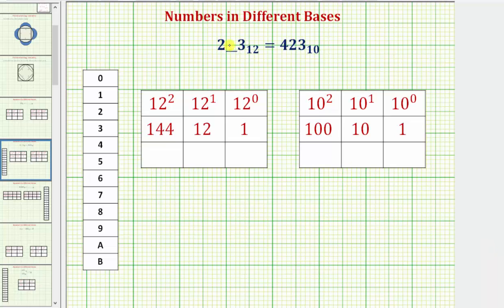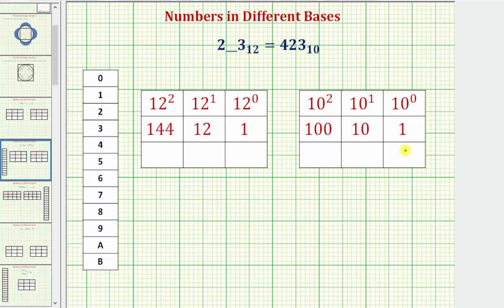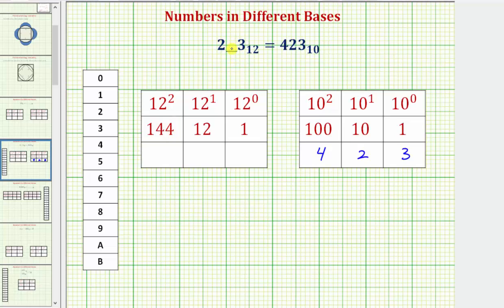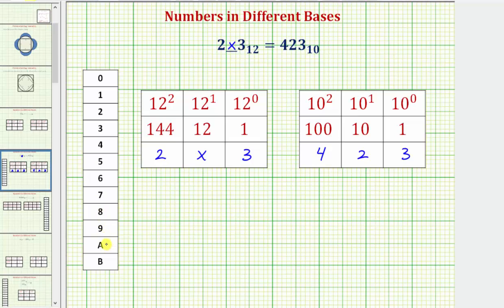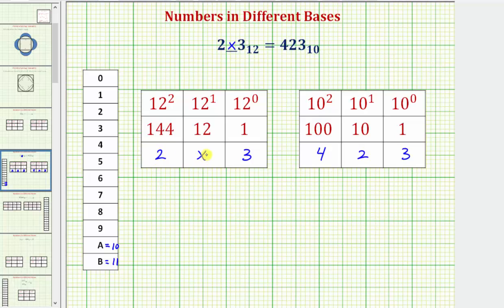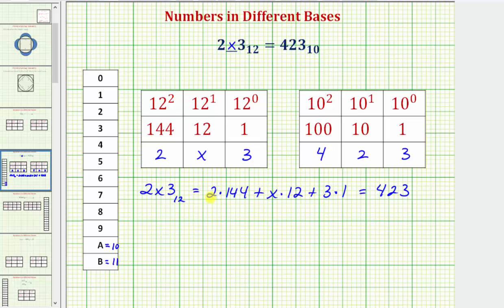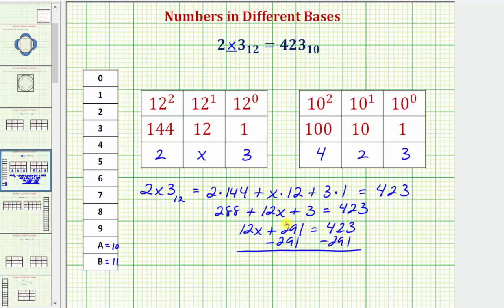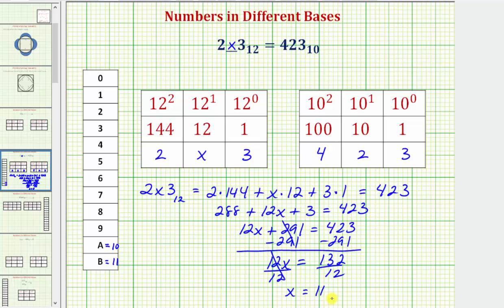Ex: Find a Missing Digit of a Number in Base 12 Equal to a Given Number in Base 10.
This video explains how to determine a missing digit of a number in base 12 so it is equal to a given number in base 10.